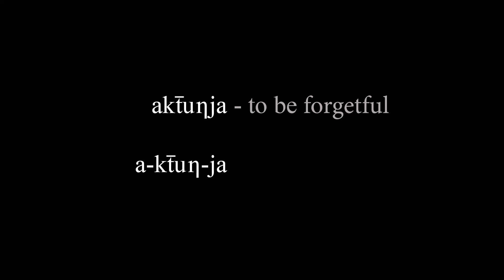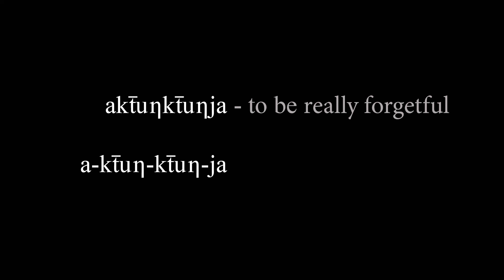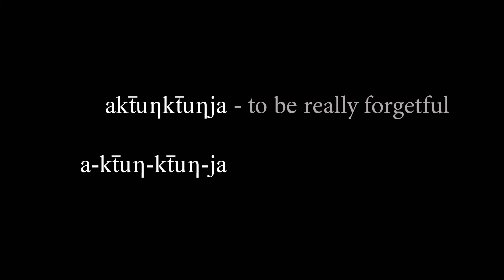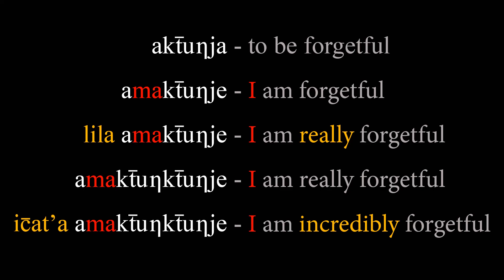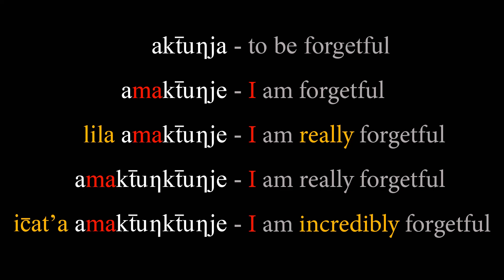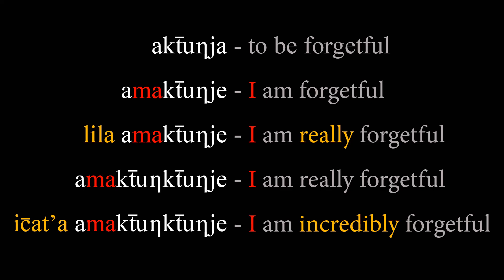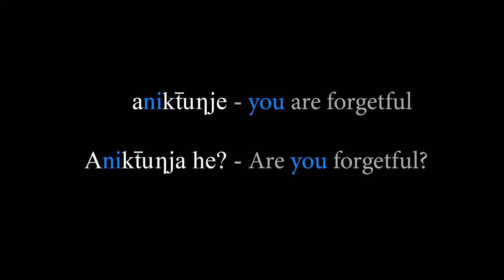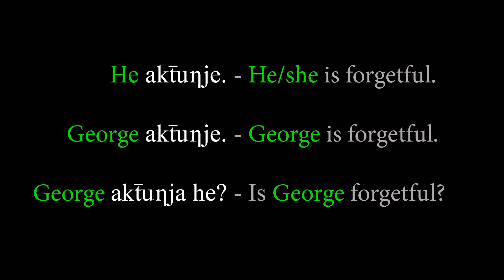David Little Elk - Lakota Language Mini-Lesson 38 aktunja - Lakota SoulHeart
Lakota SoulHeart is David Little Elk, Itazipco-Sicangu Lakota Sioux
and enter the amount there.

My Lakota spirituality book costs 99.00 US Dollars and includes shipping costs.
My Lakota language book costs 119.00 US Dollars and includes shipping costs.
My online lessons and/or spiritual consultations cost 45 US Dollars per 1 hour session.
and enter the total amount there.

To purchase my books on eBay